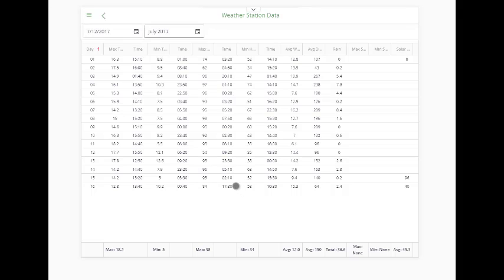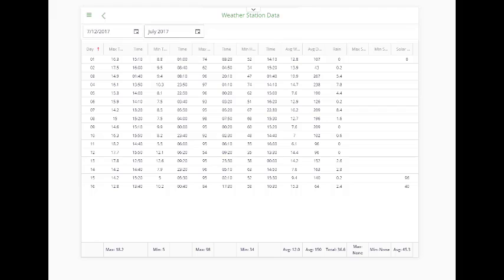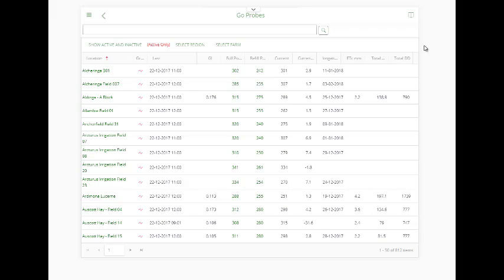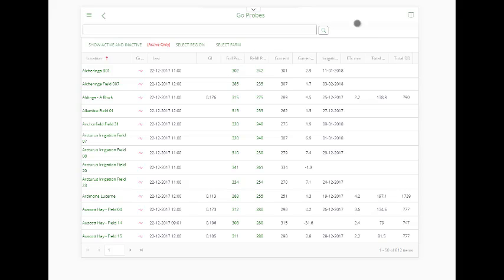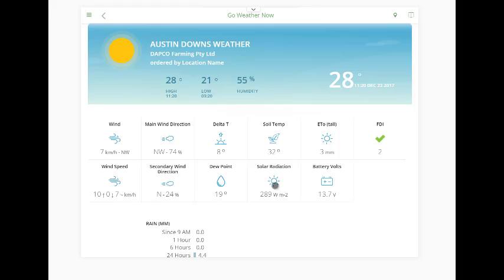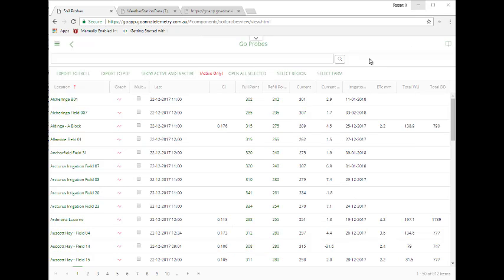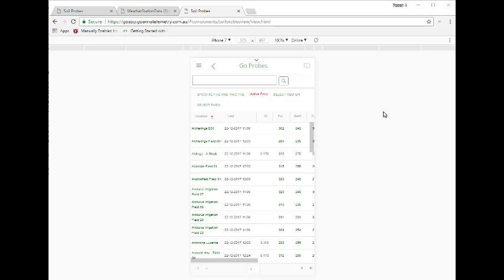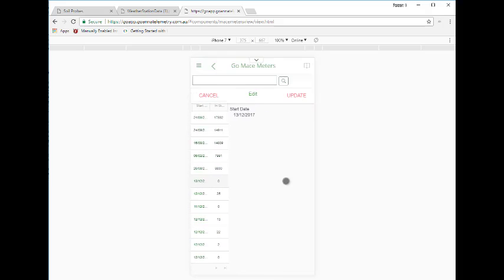Realease 2.4.4 - New Features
A quick overview of the new features included in this release of the app